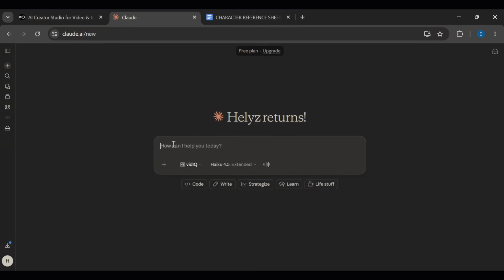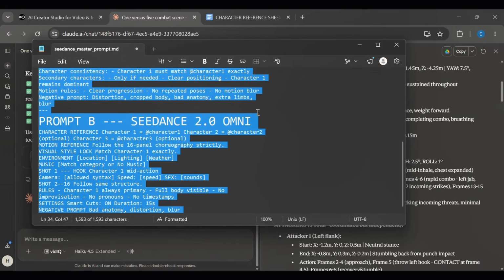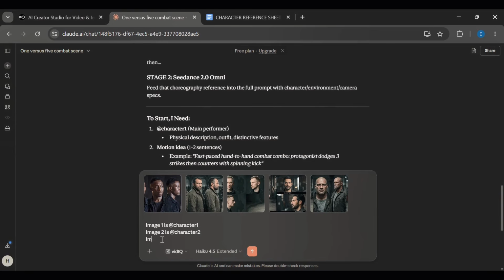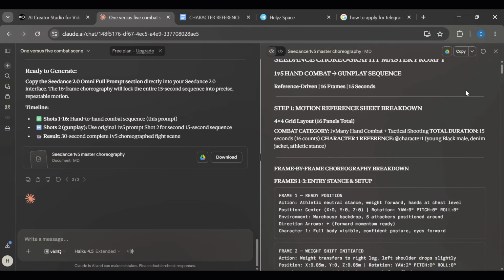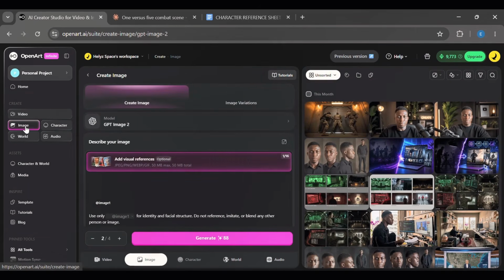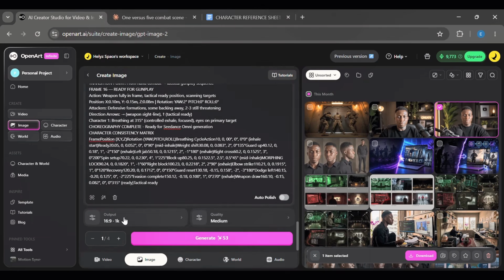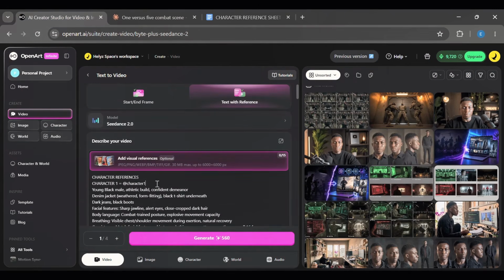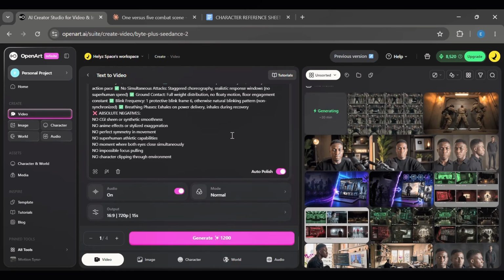How To Create Realistic AI Fight Scenes (One vs Many) | Seedance 2 + OpenArt Workflow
In this tutorial, I'll show you my complete one vs many workflow for creating cinematic AI fight scenes from start to finish. I break down prompt creation, choreography design, motion reference sheets, and AI video generation step-by-step using Claude AI and OpenArt — everything you need to turn a fight concept into a finished action sequence.

- Claude AI (Prompt & Choreography Generation)
- Seedance 2.0 (Video Generation)

CHAPTERS
0:00 Creating One vs Many Fight Scenes for AI Films
0:30 Complete Workflow Breakdown: Prompt to Final Video
1:03 Generating Video Prompts with Claude AI
1:47 The Choreography Prompt System Explained
3:38 Setting Up Multiple Characters & References
4:55 Creating Motion Reference Sheets in OpenArt
7:31 Video Generation with Seedance 2
8:00 Adding Character References to Your Prompts
9:25 Final Action Scene Result & Full Breakdown